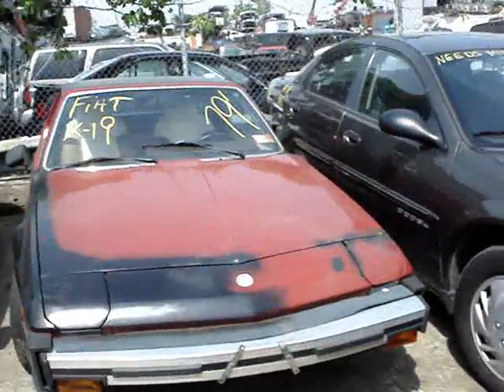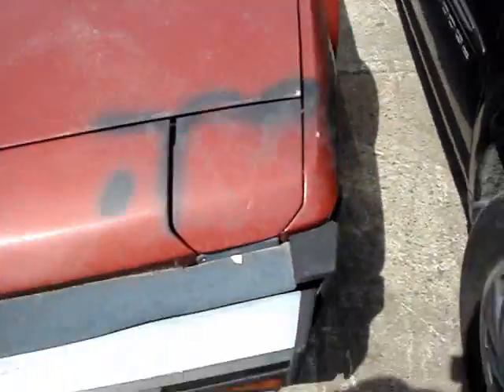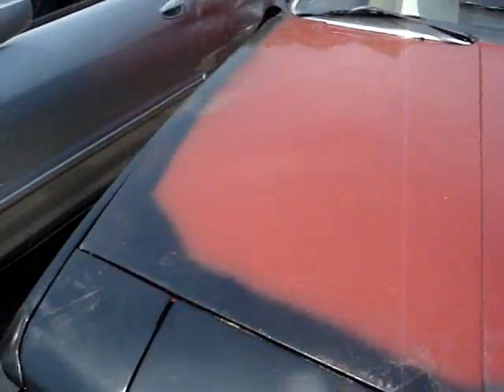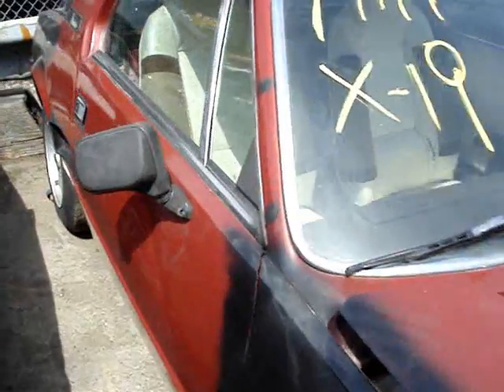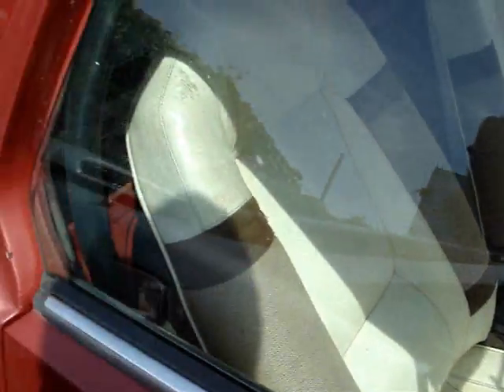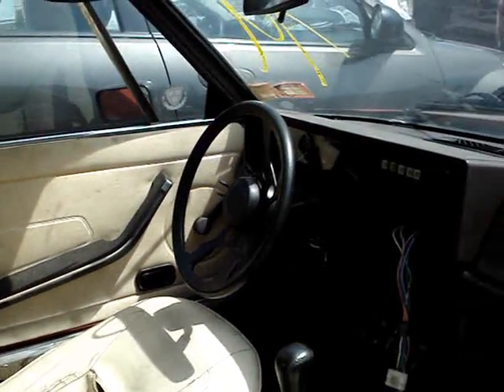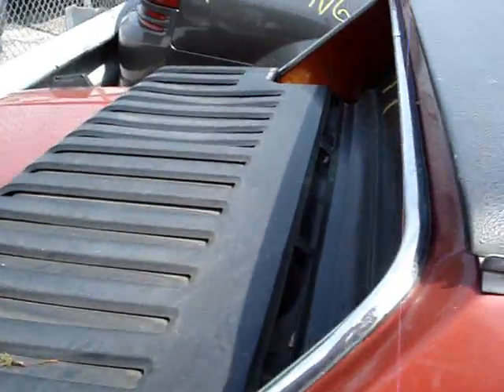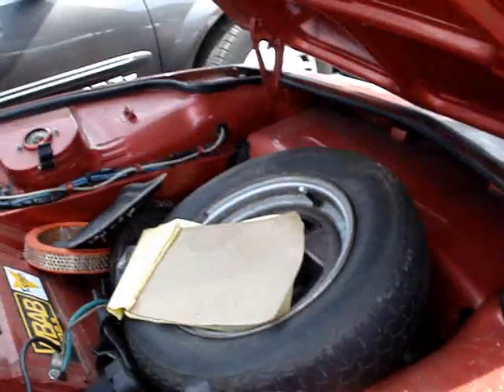1979 Fiat X19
Bayview Auto Wreckers & Sales